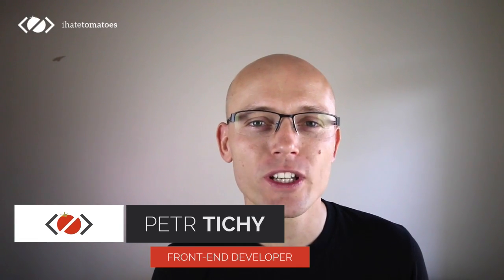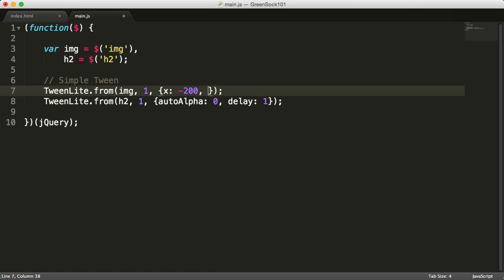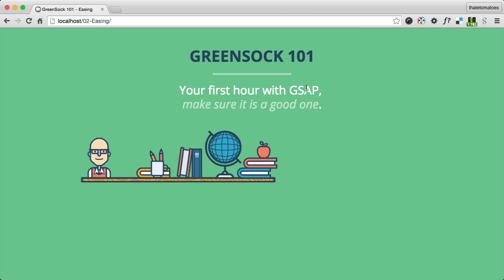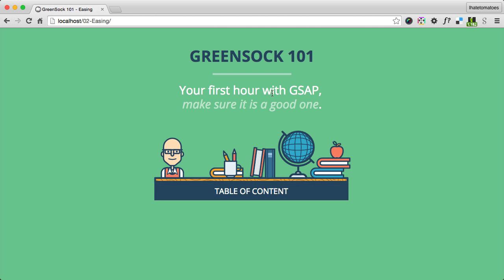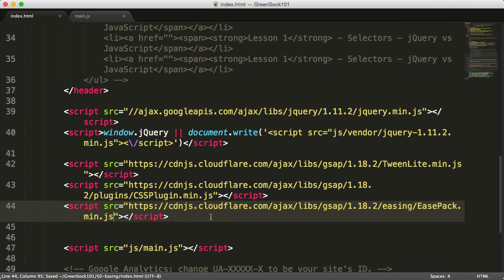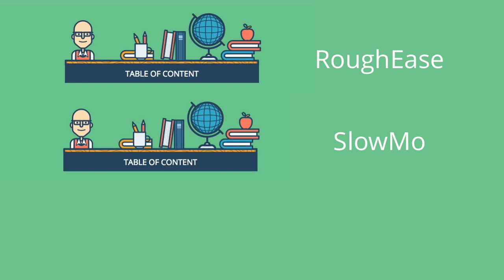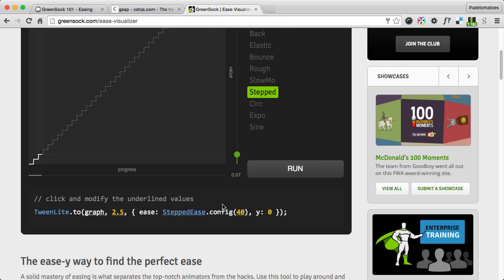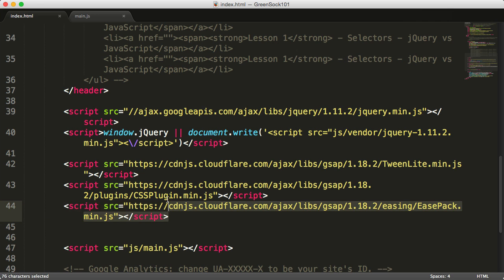Easing and EasePack Plugin - #3 - GreenSock 101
GreenSock easing tutorial for a complete beginners.

What you'll learn:
- how to easing to a tween
- how to use back, bounce, sine, circ, expo, Power1, Power2, Power3, Power4 and linear eases
- how to use RoughEase, SlowMo and SteppedEase